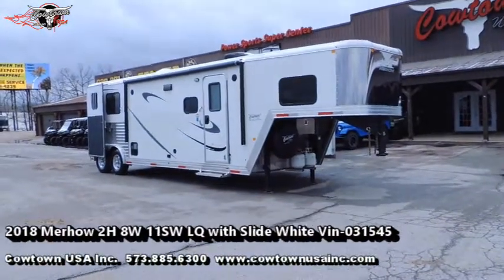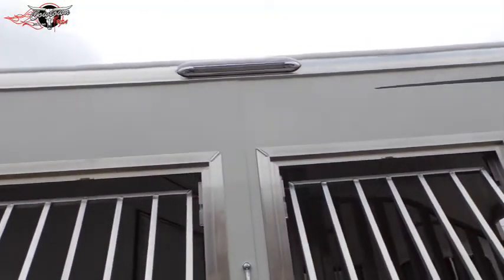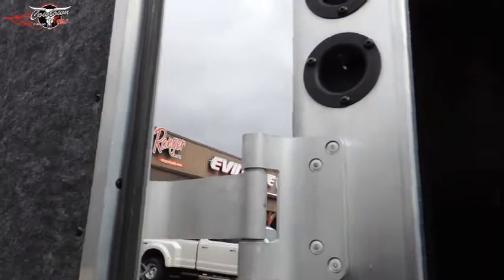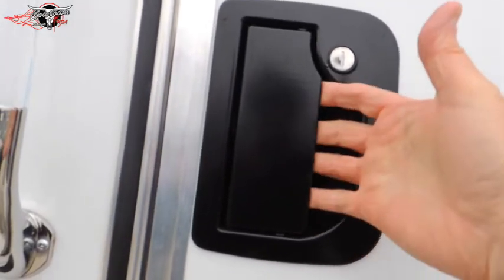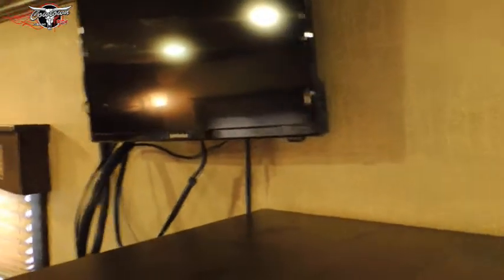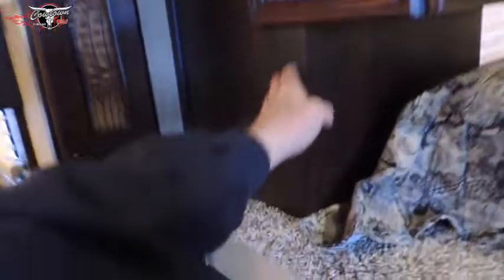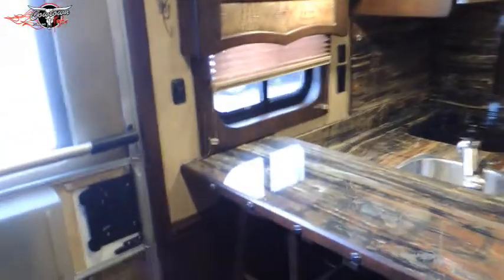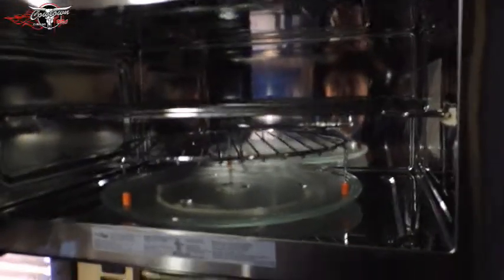2018 Merhow 2H 8W 11SW LQ with Slide White Vin 031545